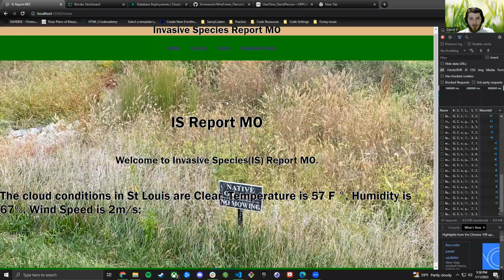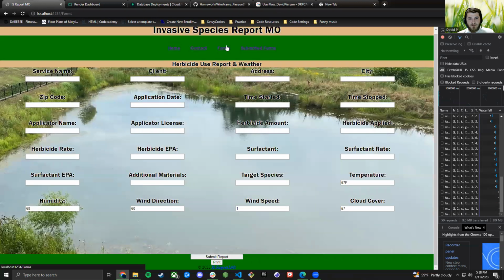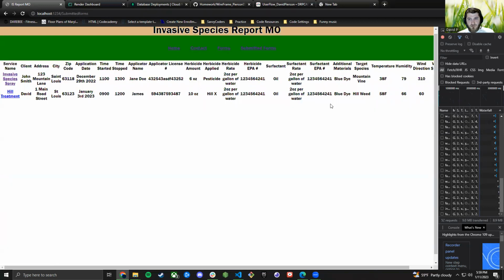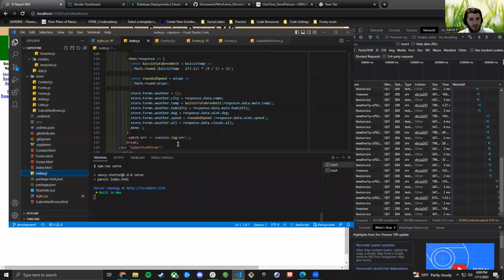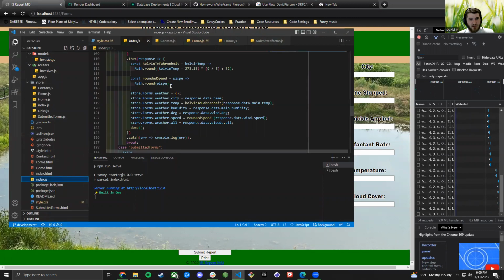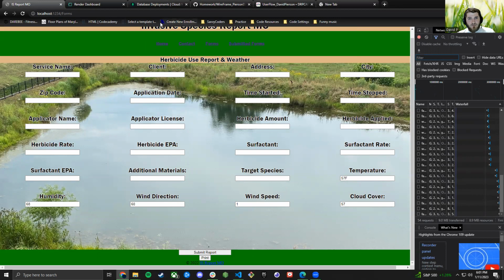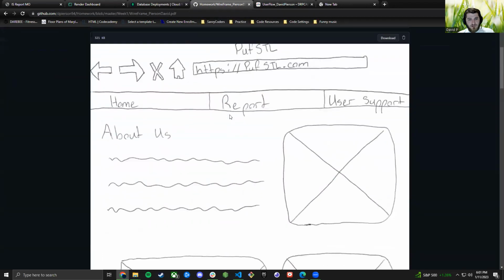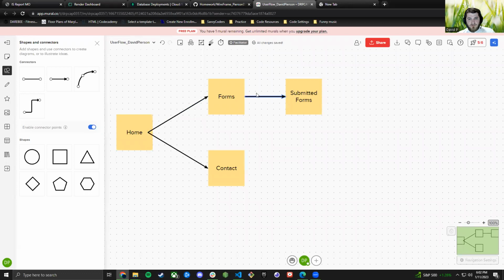David Pierson Full Stack Capstone Presentation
Pesticide Use Tracker